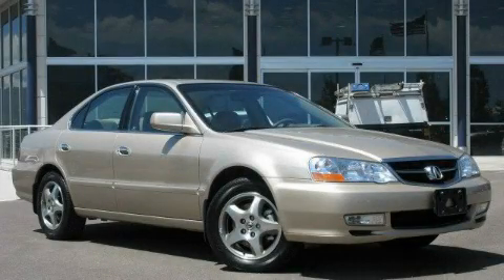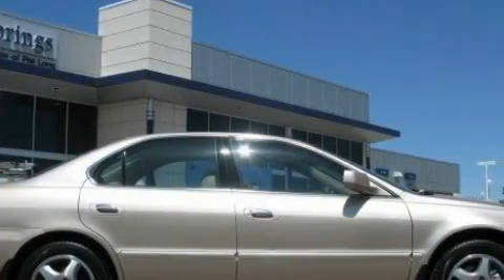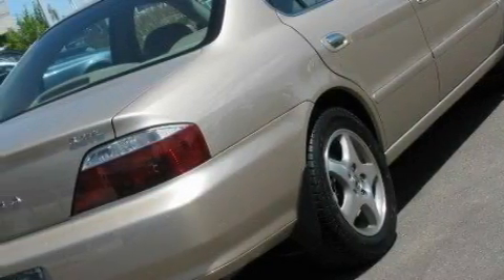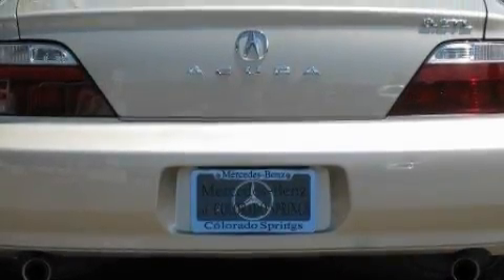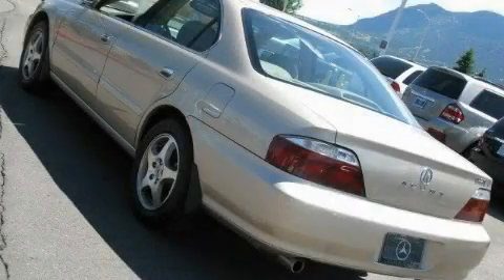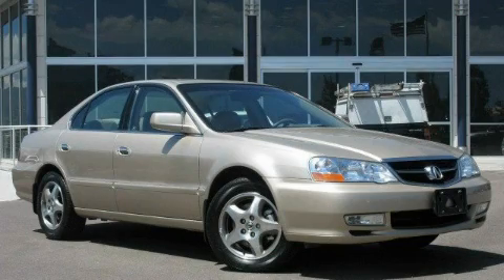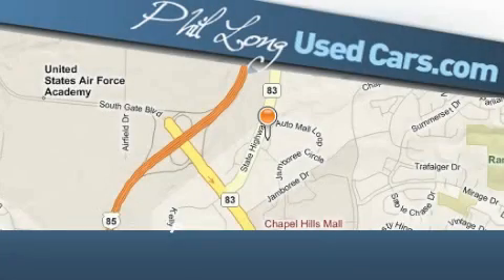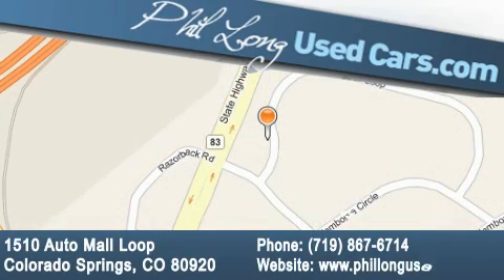2002 Acura TL Denver CO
Year: 2002
 Make: Acura
 Model: TL
 Engine: 3.2L SOHC PGM-FI 24-valve V6 engine
 Trans.: Automatic
 Exterior: Gold
 Miles: 92,480
 Interior: Tan

 Pre-Owned 2002 Acura TL Colorado Springs CO